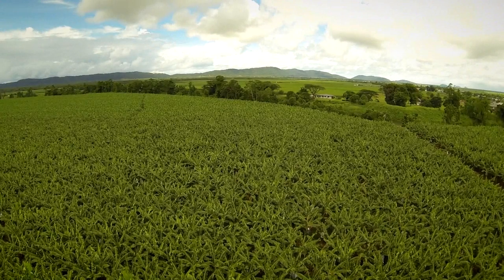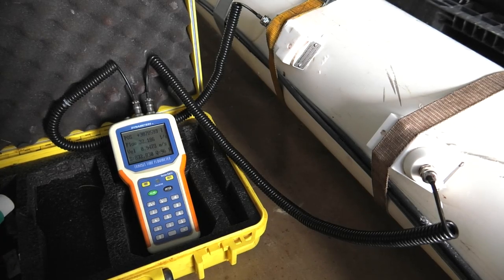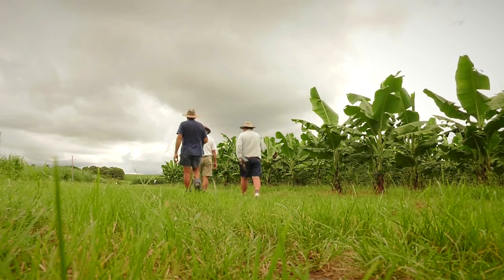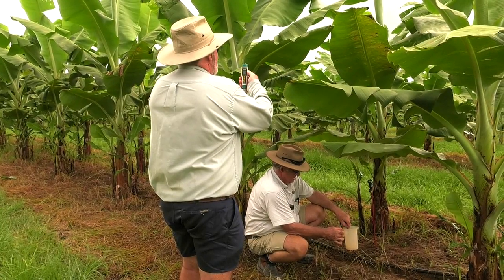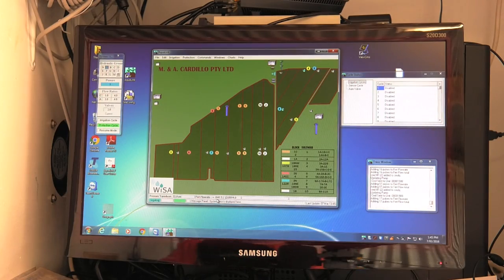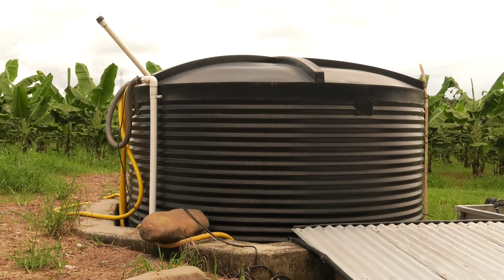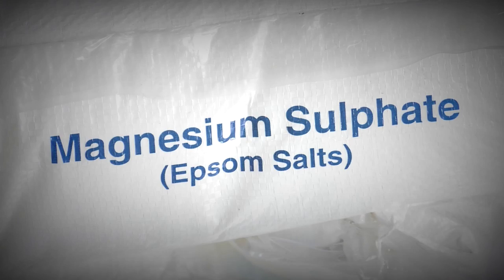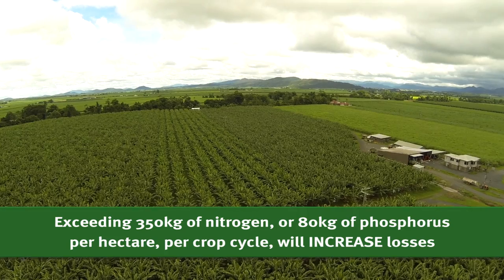ABGC Fertigation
Are your fertigation practices up to speed?  Check here, courtesy of our latest extension and training videos on fertigation in the wet tropics!